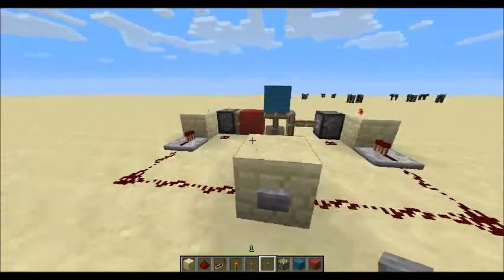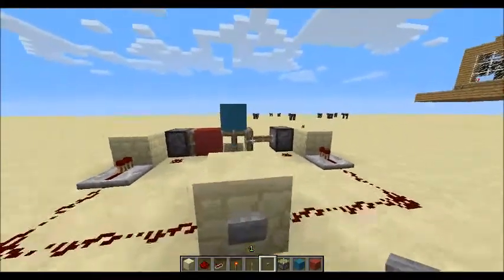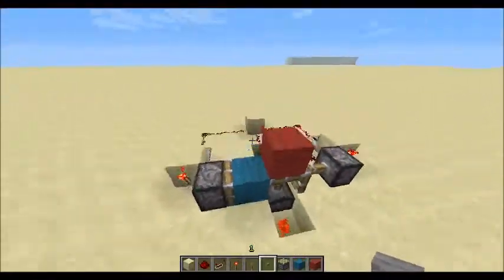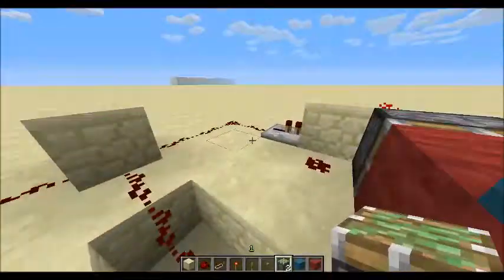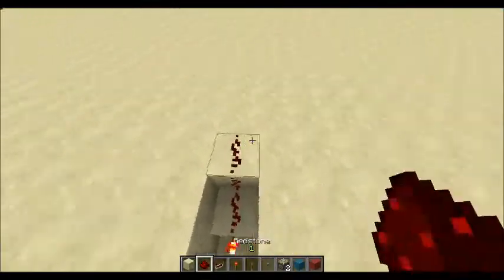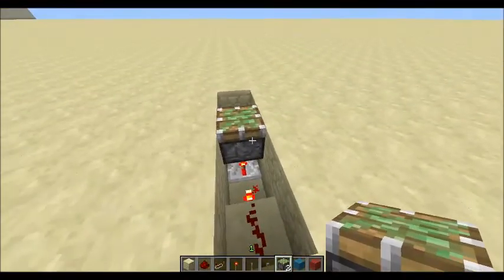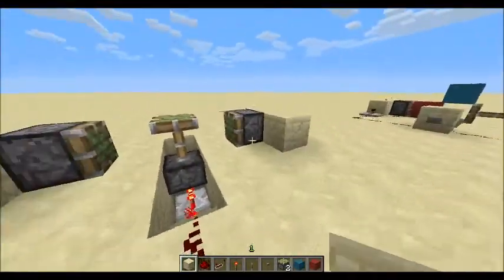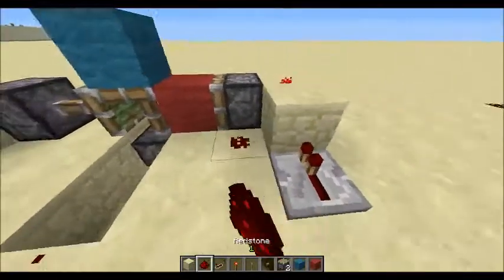Minecraft Tutorial: Block Switcher